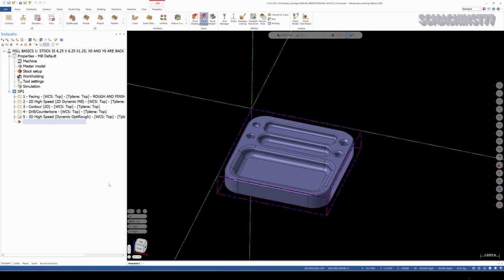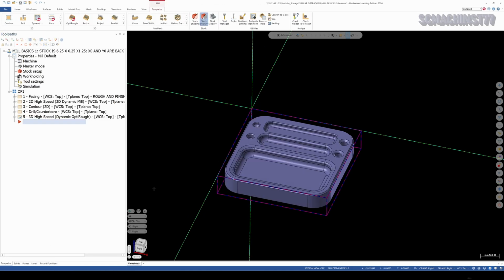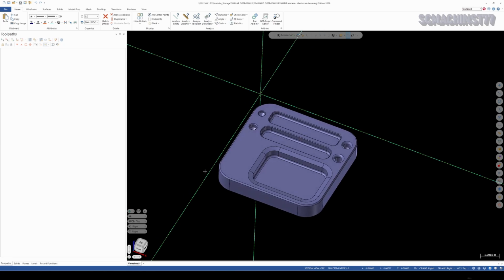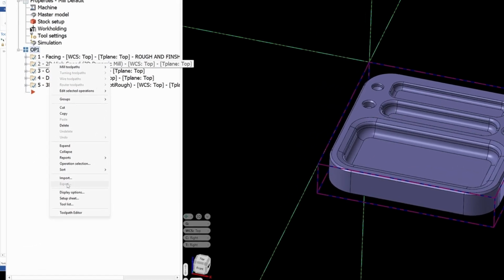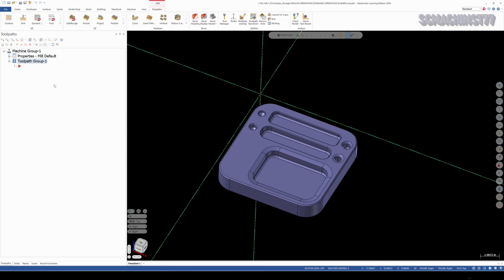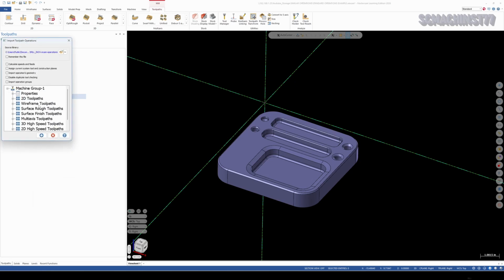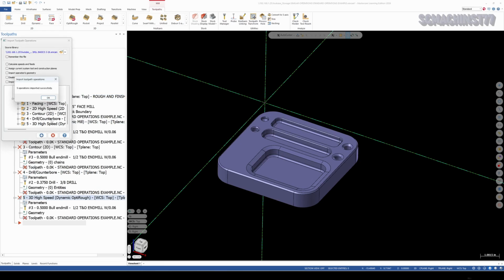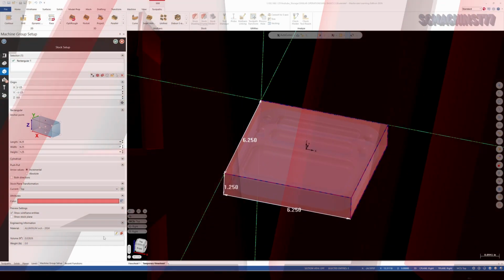Programming similar parts in Mastercam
Here is a quick video on how to make programming easier when you have multiple parts that are similar.